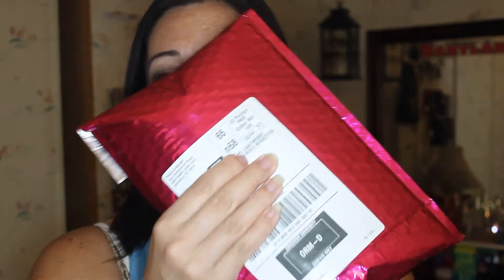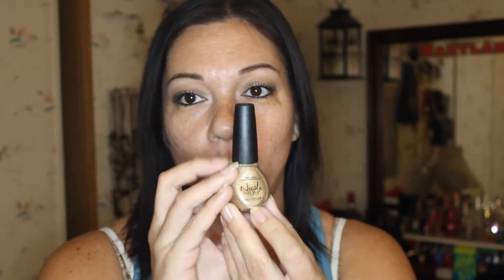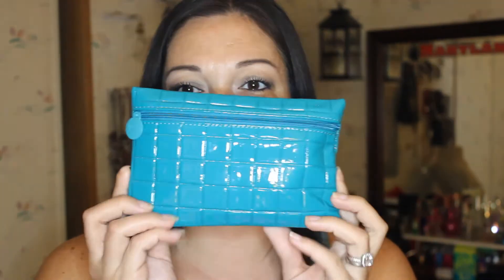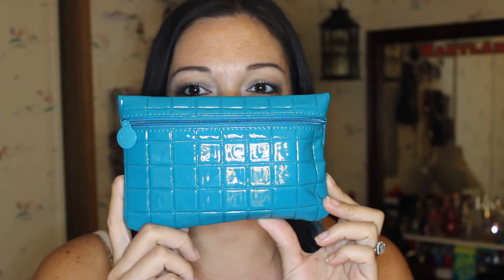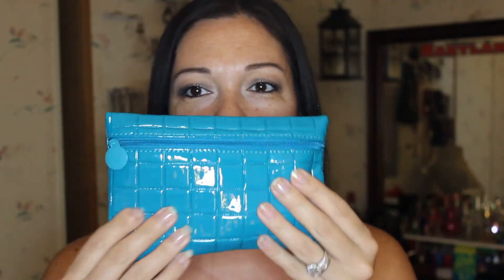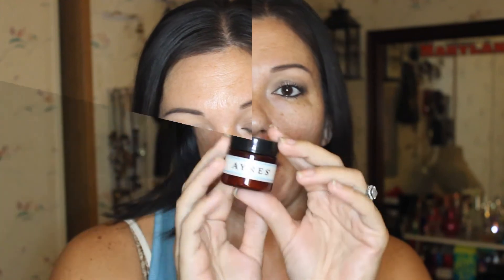October 2014 Ipsy Bag | Unboxing!!!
LIGHTING USED: Macro LED Ring Light